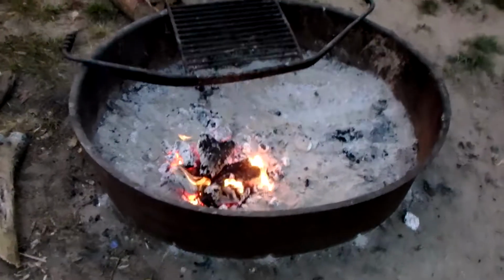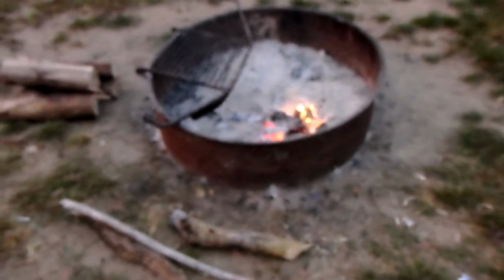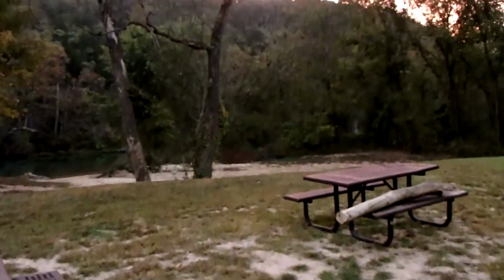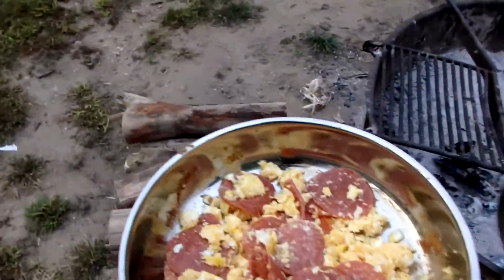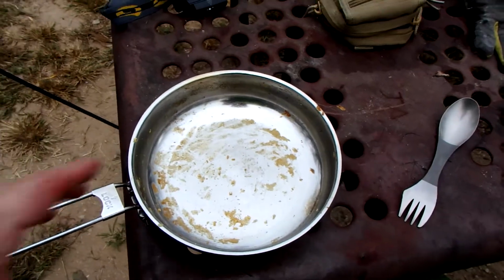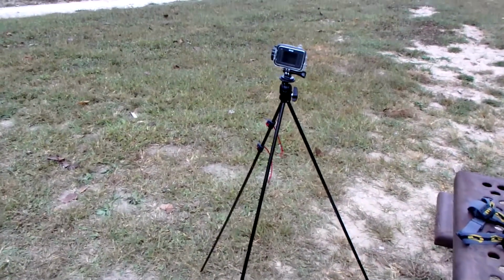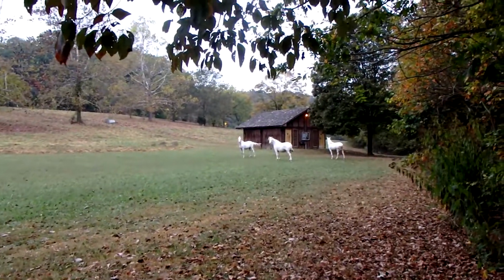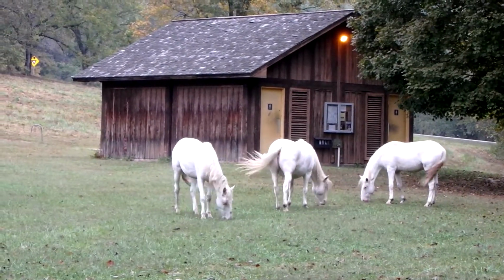Adventure: #71 Ozark Trail 2017 Early Fall Mega Part 1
Took a trip down to Round Spring for the OzarkTrail mega. This is the first one for Fall 2017. In this part, I have a fantastic night, do some campfire cooking and run into some wild horses.